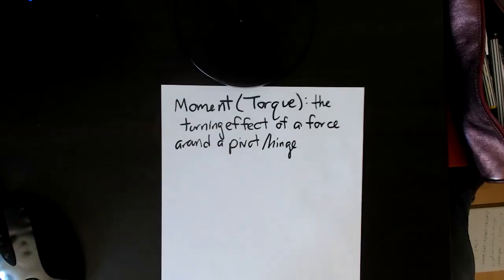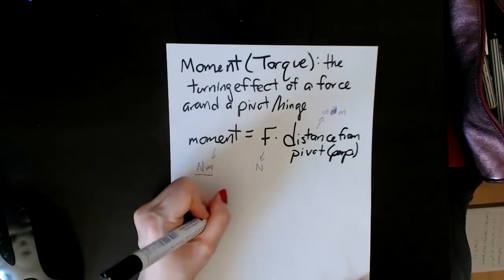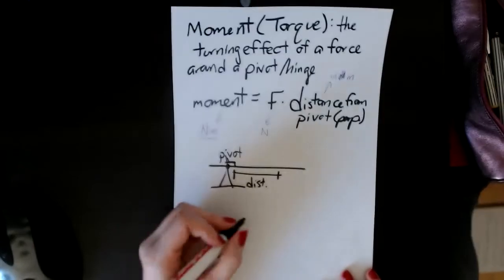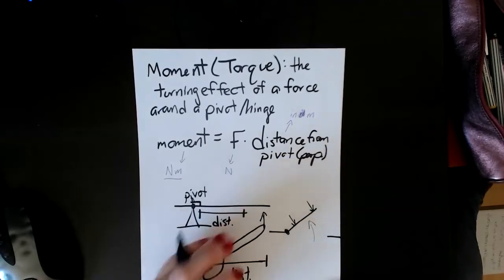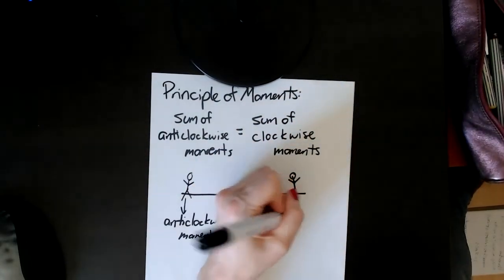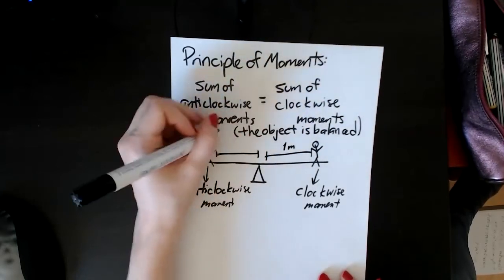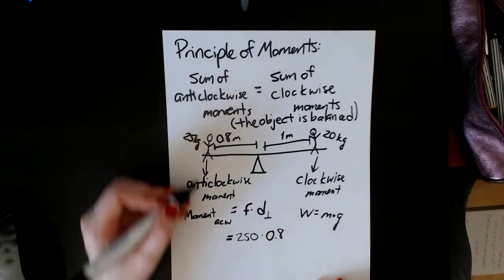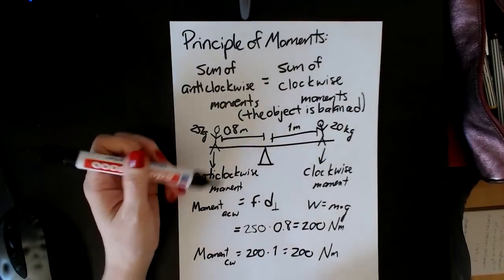Moment (torque)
Revision for iGCSE Physics (Single Science award only)